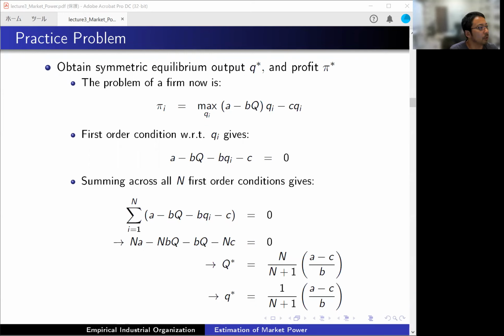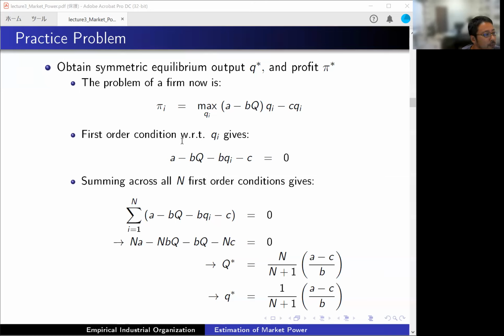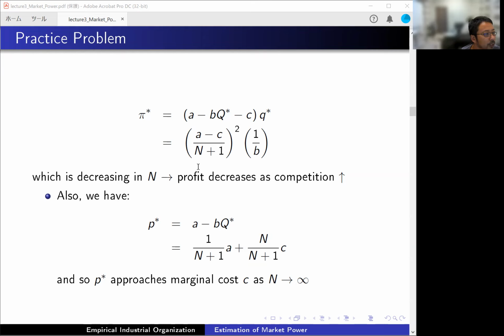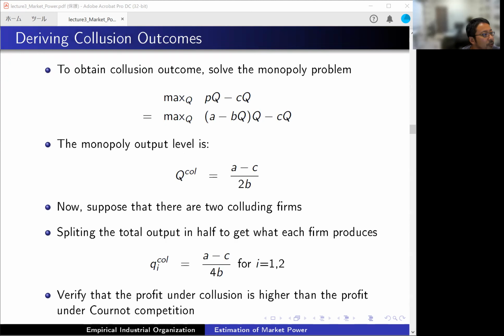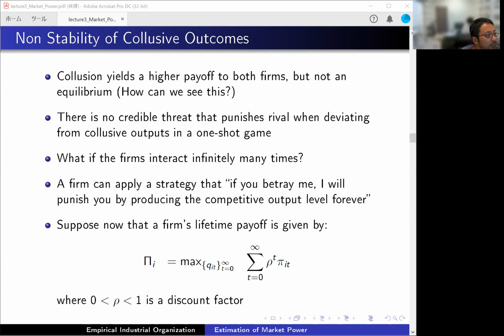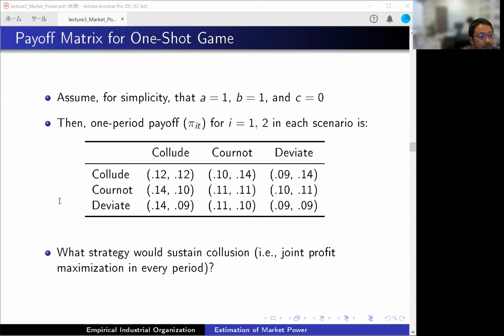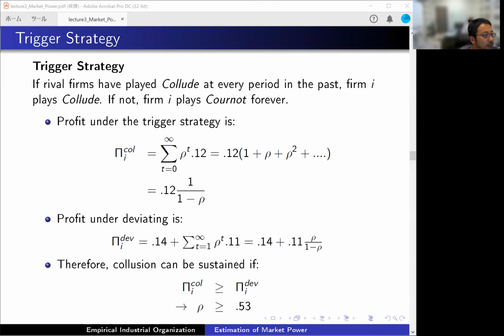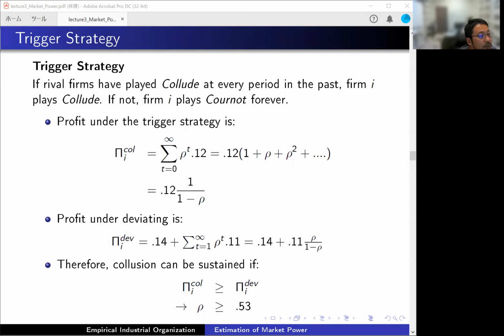Empirical Application2 2